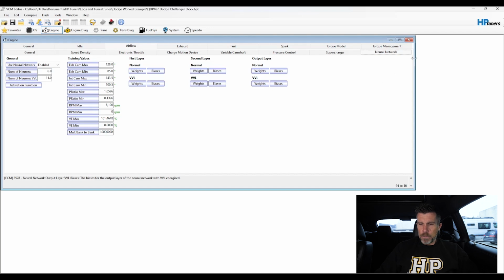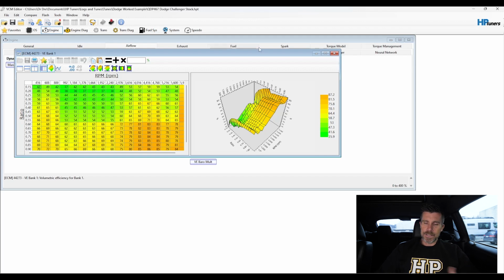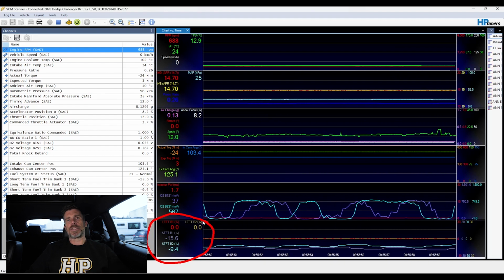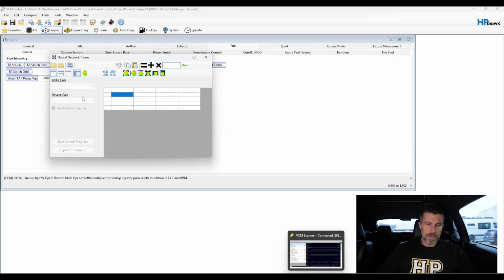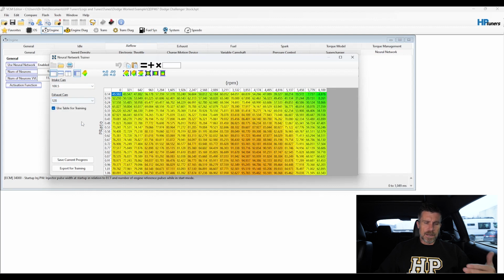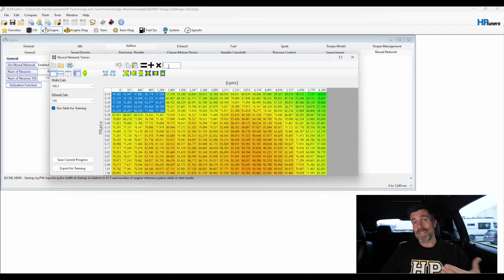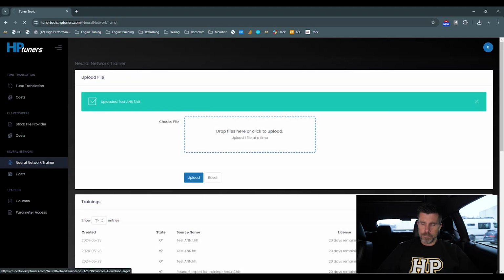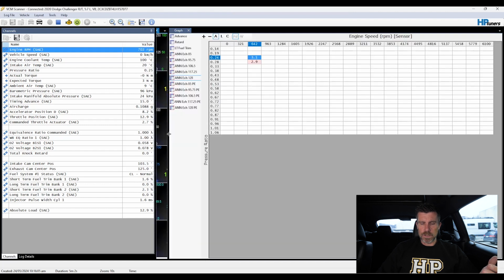No More Secrets | Artificial Neural Network Trainer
🔧 Building a fast car? Get $400 OFF the all-inclusive VIP package deal

Tuning a late model Dodge, Jeep or Chrysler ECU? Artificial Neural Network, aka ANN is a term you will have to become familiar with.
Previously it has been difficult for aftermarket tuners to learn how to deal with some aspects of Dodge tuning and the ANN with even paid education providers simply telling people to multiply maps by 1.3 with no actual educational explanation, however, with tools like HP Tuners Artificial Neural Network Trainer there is no need for guesswork any longer.

💻  Using VCM Editor and VCM Scanner software to tune a HEMI V8, let's examine the wrong and correct ways of doing this and learn why we can't just use Volumetric Efficiency (VE) outright, as we do with many other tuning applications.
TIME STAMPS:
0:00 - Artificial Neural Network | ANN
0:27 - HP Tuners ANN Trainer
0:39 - What Is An Artificial Neural Network?
1:33 - Why Not Just Use VE? (Volumetric Efficiency)
2:25 - Fudging The Numbers = Band-Aid
2:42 - More Fudging = Also Band-Aid
3:25 - Not The Only Options!
4:20 - VE Neural Network Trainer
5:40 - 25 x VE Tables VCM Editor 🤯
6:04 - 5.7L HEMI V8 Cam Setup
7:00 - VCM Scanner Logs Vs Editor Tables
8:00 - Just A Demonstration | Making Changes
9:00 - VE Table Visualization
9:12 - Using ANN Trainer
10:27 - Tuning Change Results
11:20 - Graph Data Comparisons | Narrowband Sensor Data
12:05 - Power Enrichment | Wideband Sensor Data
12:56 - Full Dodge Tuning Example Using HP Tuners

🏎 Want to learn how to EFI an aftermarket ECU like a MoTeC, Haltech, Link, AEM, Syvecs, EMtrom, Maxx, Ecumaster, MegaSquirt, Arduino, MicroSquirt, Holley, FuelTech, ME or something else entirely different? Fee lessons right here; enrol now

⚠️ Want to learn more about motorsport wiring? Claim your spot in the following FREE lesson

🧰 Learn more about Performance Engine Building by coming along to the following FREE lesson

🔧 Interested in learning how to accurately DIY align your wheels for the track or street? Start with a free alignment & suspension 101 lesson now